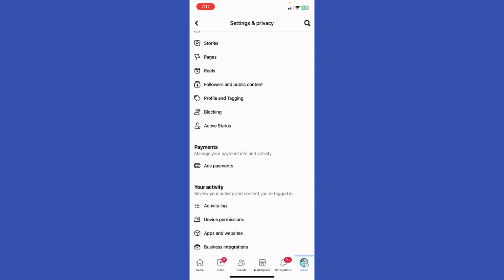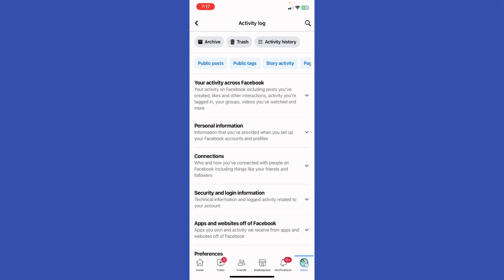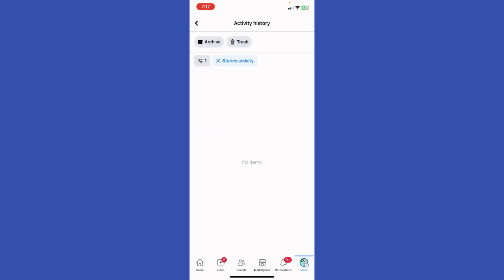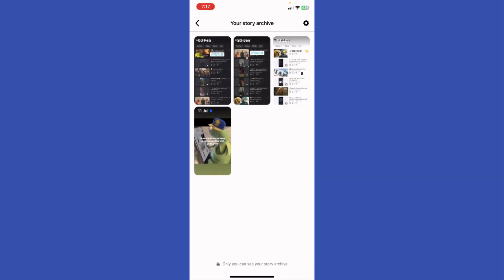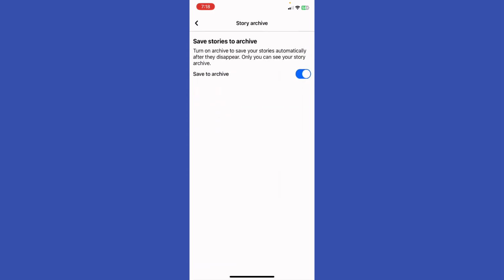How to see story archive on facebook (2024)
How to see story archive on facebook

In this video i´ll show you How to see story archive on facebook. The method is very simple and clearly described in the video. follow all the steps & see story archive on facebook